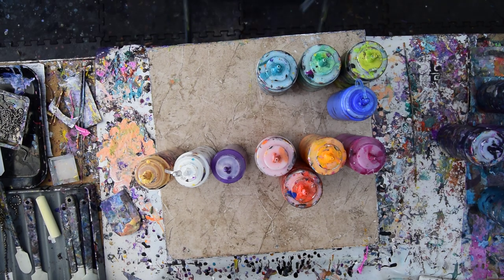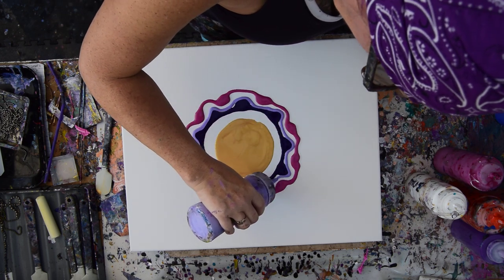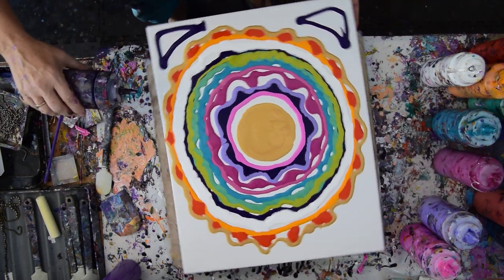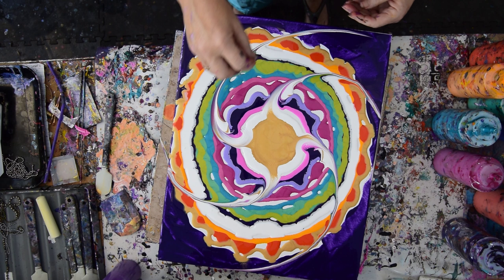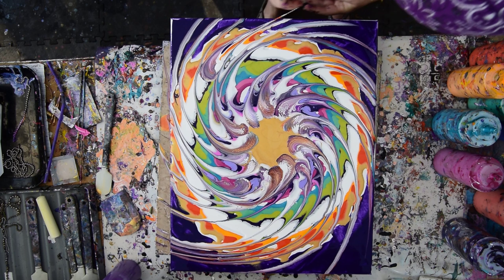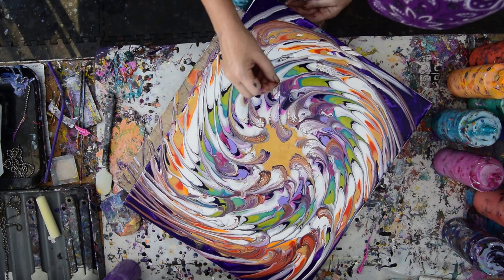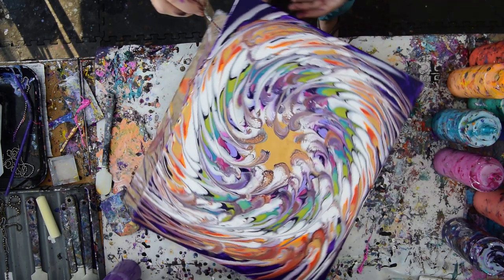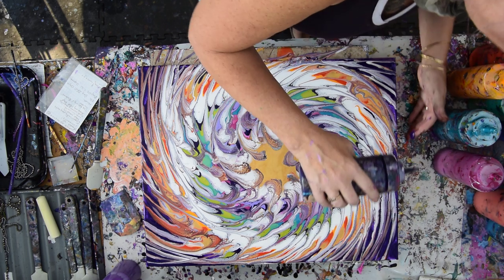Vortex Event Horizon Ball Chain Pulled No Tilt Fluid Acrylic Pouring#6625 -1.14.20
I am using a 16" x 20" stretched canvas. All the paints I use are acrylic paints mixed with additives to help them flow more easily. All my colors are stored and mixed in squeeze bottles for ease of use.  I add colors directly from bottles in many narrow rings around the gold center. I have a great many small ball chins ready and I use them curled around in a circle near the center of the canvas and I pull the chin outward in very wide arcs all the way to the outermost edge of the canvas. I continue to pull the chains until I have traveled around the inner circle many times. Then I continue to use the chain where ever I see canvas void of paint until I see no more canvas. I use a finger for tiny voids and eventually decide to use a bamboo skewer ( blunt end) to pull additional marks to the outside of the canvas. When theres no more room to pull chain. The overall composition is not symmetrical but it has great energy and I actually do love it in spite of its imperfections!  I use a propane torch is cautiously passed over the surface of the canvas to release any air in the paint that might result in bubbles forming while the artwork dries or leaving pockmarks if left to pop on their own. Warming the paint will also often encourage patterns to emerge because the paint in combination with the Floetrol used in my pouring mix encourages cells to form.